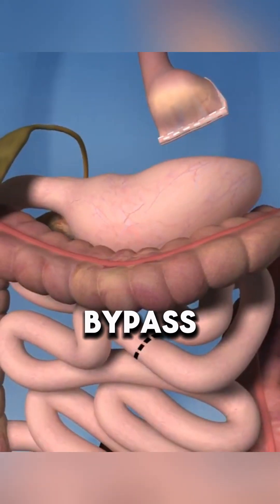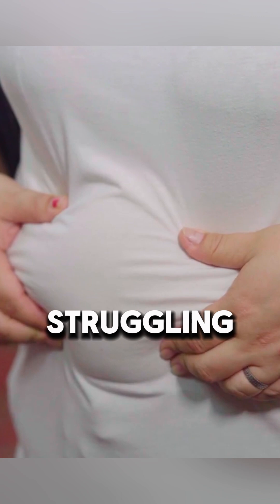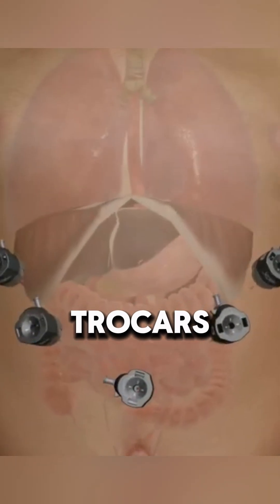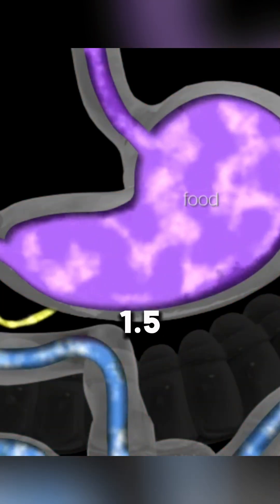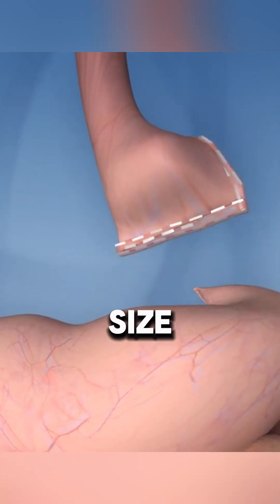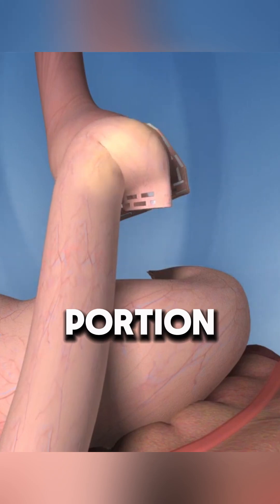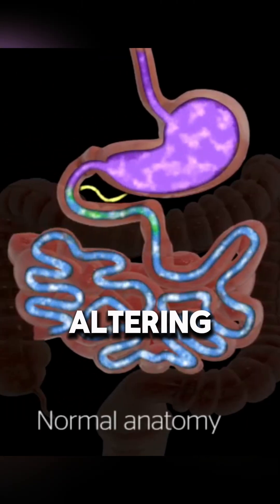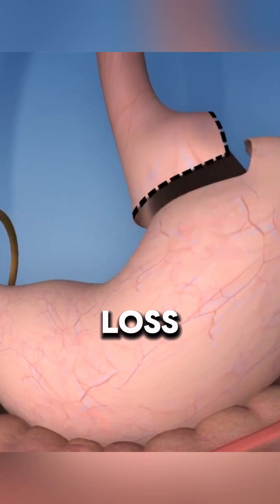Gastric Bypass Surgery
Gastric Bypass Surgery, also known as Roux-en-Y gastric bypass, is a type of weight-loss surgery (bariatric surgery) that helps people with severe obesity lose weight by altering the digestive system. The procedure involves two main steps:

Stomach Reduction: A small pouch is created at the top of the stomach using surgical staples. This pouch becomes the new, smaller stomach—about the size of an egg—significantly reducing the amount of food you can eat at one time.

Bypassing Part of the Small Intestine: The small pouch is then connected directly to the middle portion of the small intestine (the jejunum), bypassing the rest of the stomach and the first part of the small intestine (the duodenum). This reduces the amount of calories and nutrients the body absorbs.

The surgery not only limits food intake but also changes hormones that affect hunger and blood sugar control. It's often recommended for individuals who are severely obese and have not had success with diet, exercise, or medications, especially when obesity-related health issues like type 2 diabetes, high blood pressure, or sleep apnea are present.